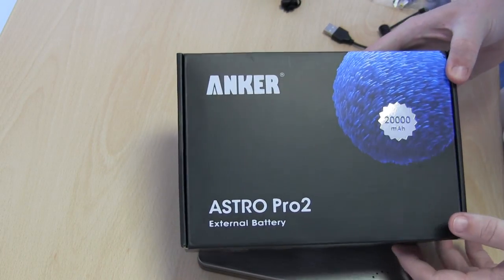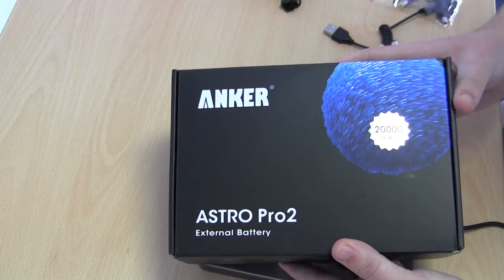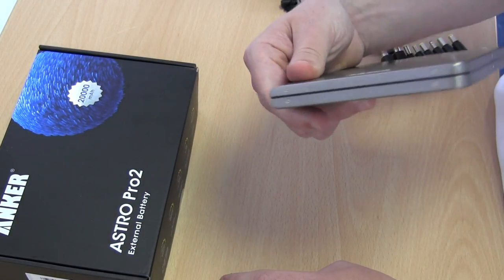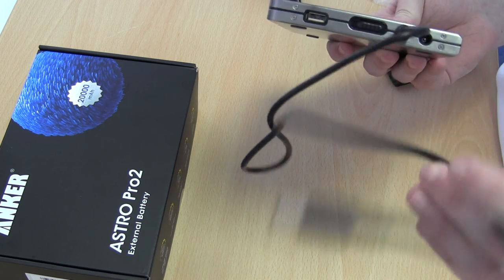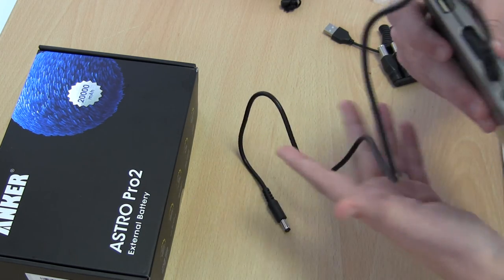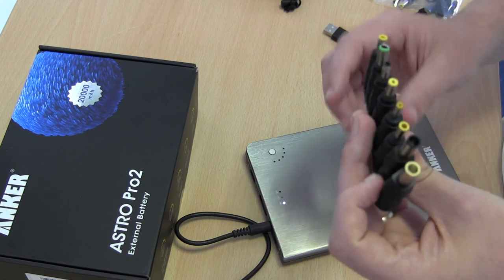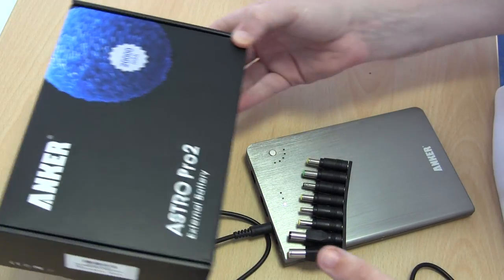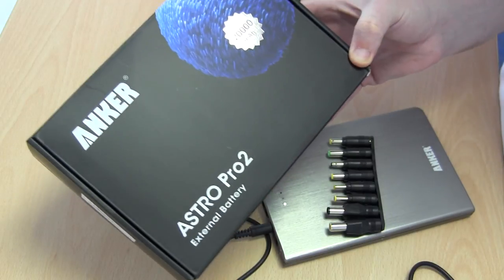Performance Analysis Product Review Anker Portable Power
A quick product review of the Anker portable power device.